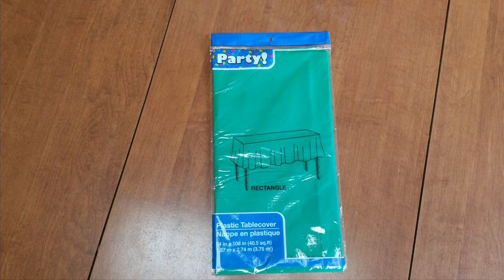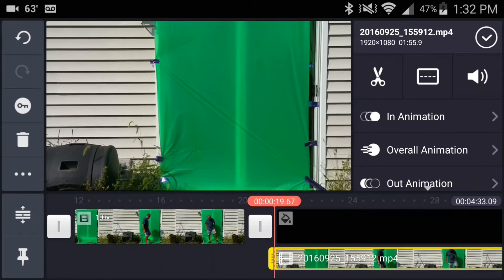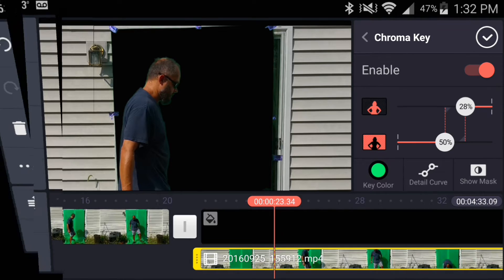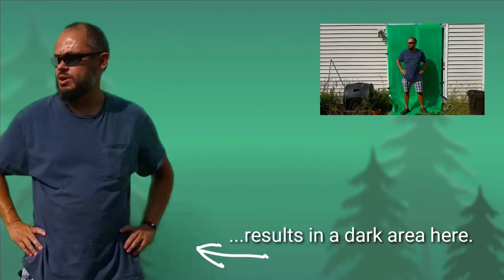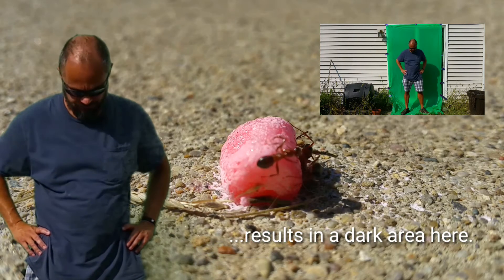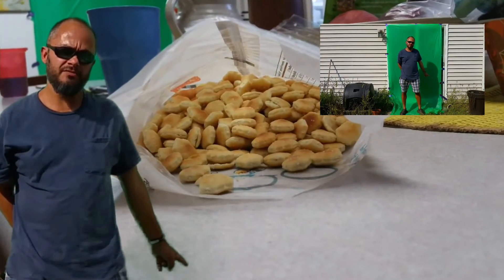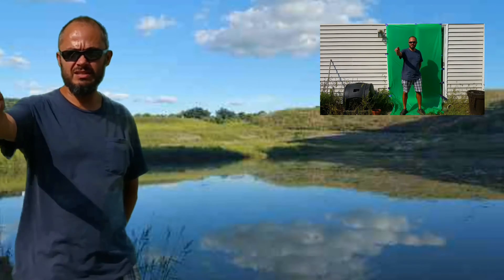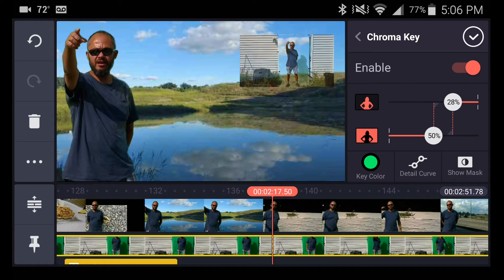A demonstration of Chroma Key in Kinemaster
This is a short and to the point demonstration of using the Chroma Key feature of Kinemaster video editing software for Android.

This is my first try at using Chroma Key and I think it turned out good.

My green screen is just a $1 plastic table cover from the Dollar Tree store. I think the results turned out great for such a simple set up.

I recorded my video footage outside on a partially cloudy day, though there is some hard shadow from the sun. This shadow manifested itself as a green region in the finished product where the shadow was, but I changed some of the Chroma Key settings to get rid of the shadow. However, the settings I changed resulted in my shirt becoming more transparent.

But for as simple of a setup as I used here, I'm pretty impressed with the results. As I learn more about Chroma Key, and with some better techniques and lighting, I think Kinemaster will yield good Chroma Key results.

I'm sorry about the background noise. I had to speak over the sound of my air conditioning unit.